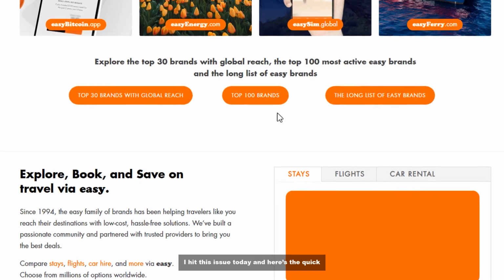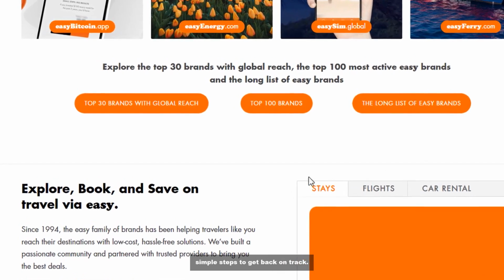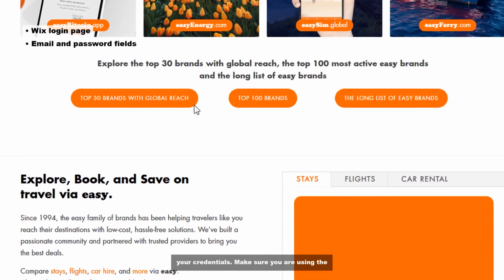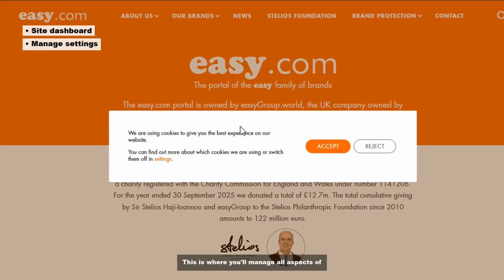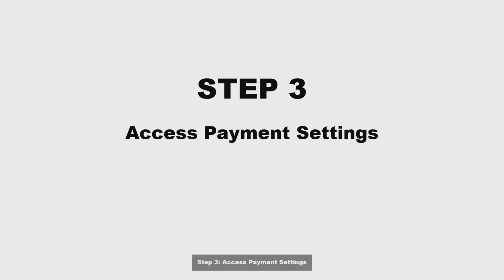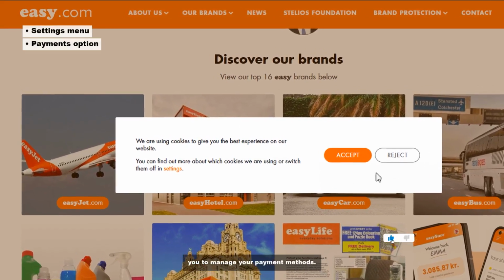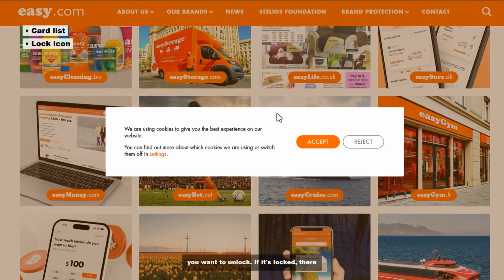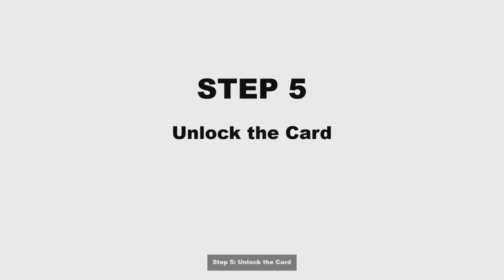How To Unlock Your Card On Wix 2026 (EASY GUIDE)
In this video, we provide a step-by-step guide on how to unlock your card on Wix 2026 (EASY GUIDE). If you're facing issues with your Wix account or need help with card management, this tutorial is perfect for you.